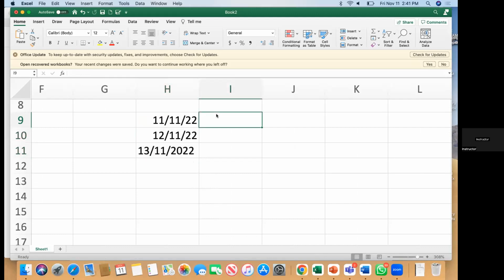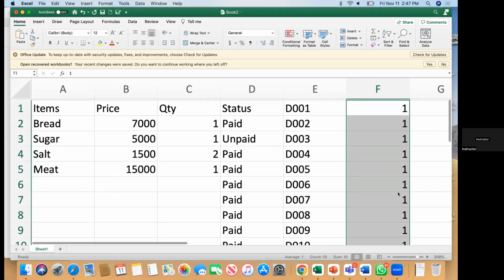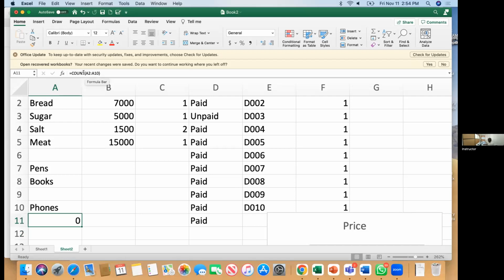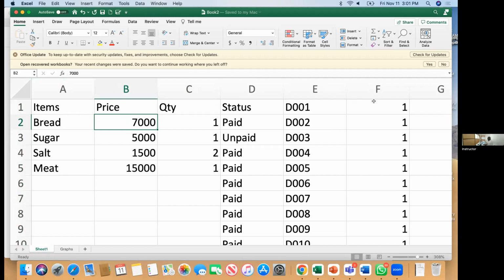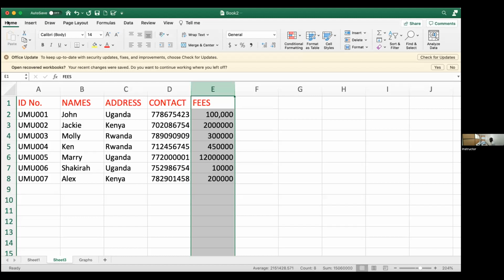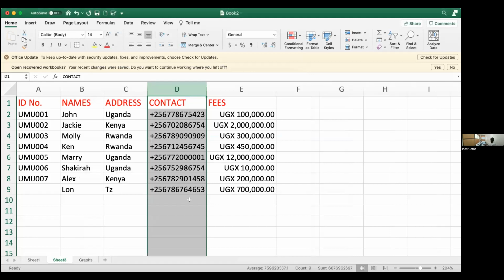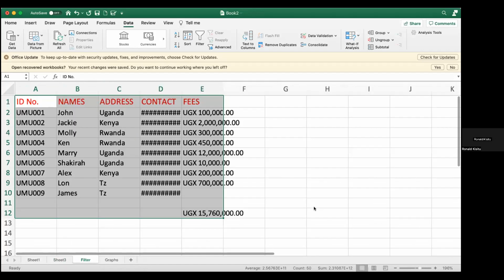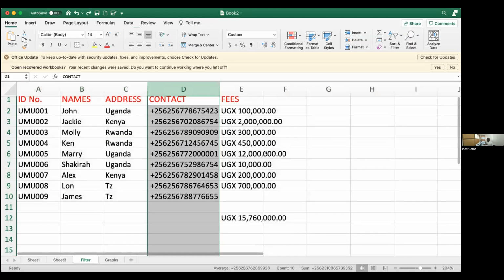Excel Prac 2